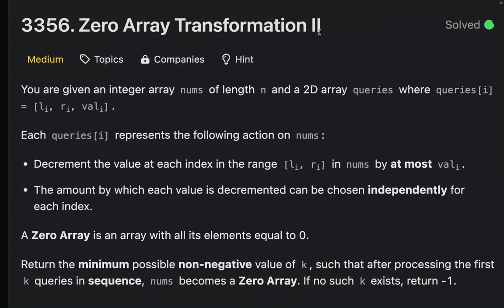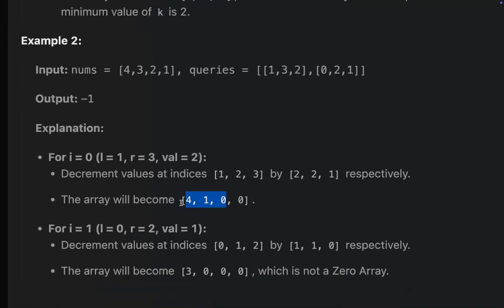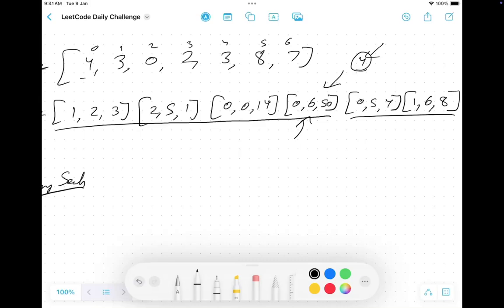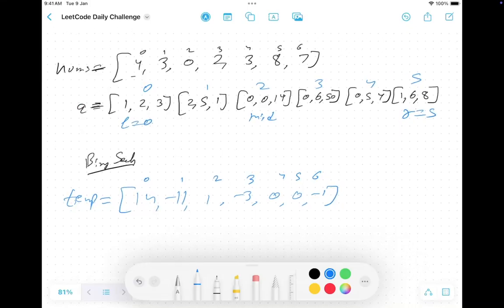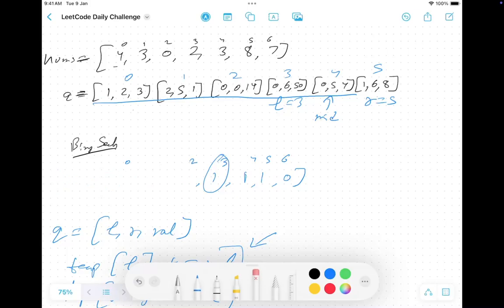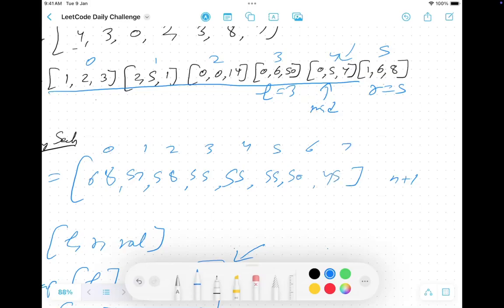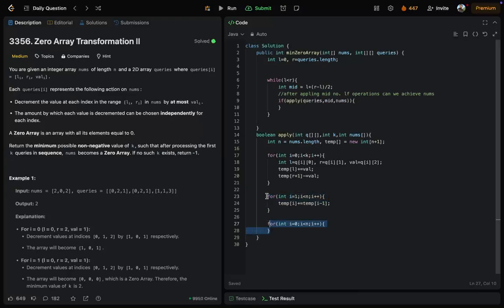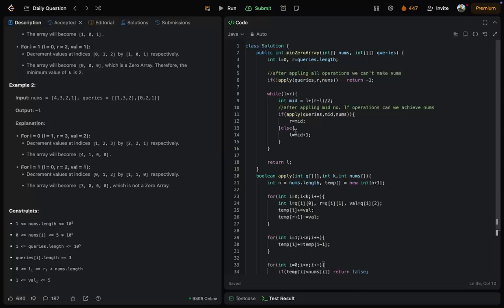3356. Zero Array Transformation II | 13/03/2025 | LeetCode | Daily Challenge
Timestamp:
00:00 - Explanation
03:01 - Approach
15:50 - Code